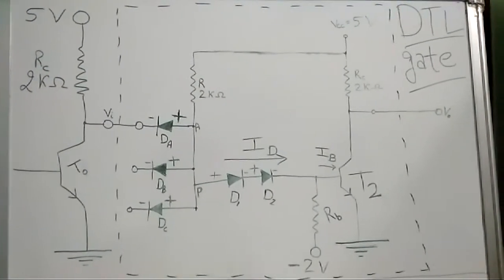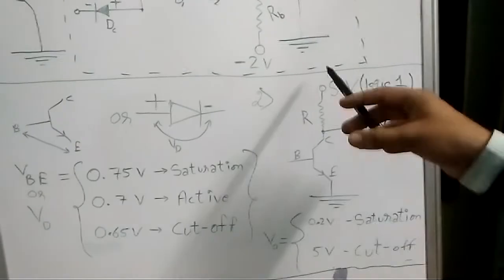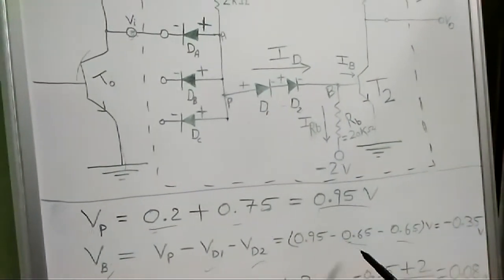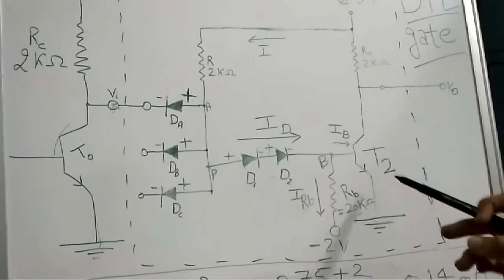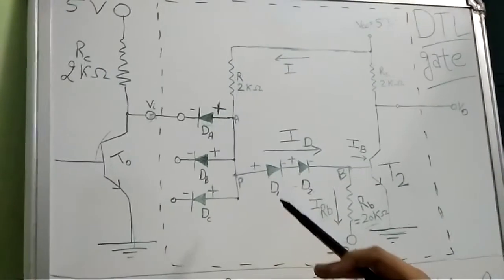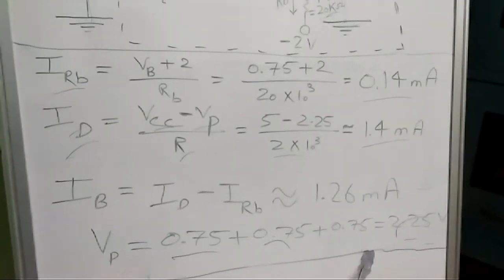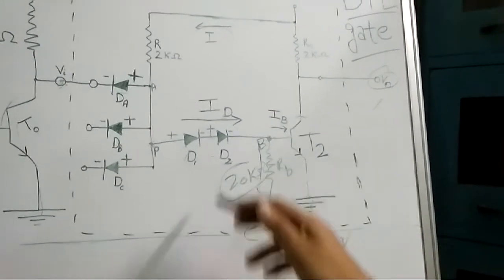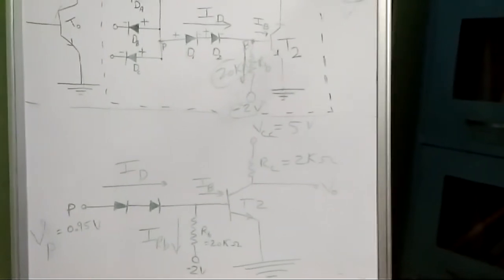DIODE TRANSISTOR LOGIC - explained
This is explained video for all who want to know about logic family - diode transistor logic , I have explained it using nand gate in a very precised manner .